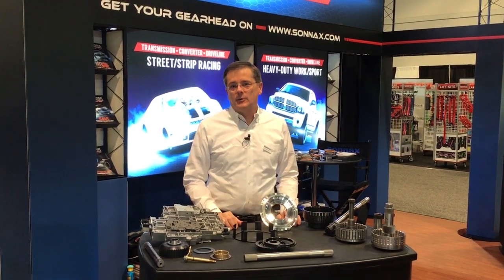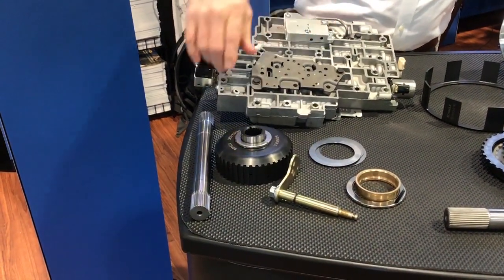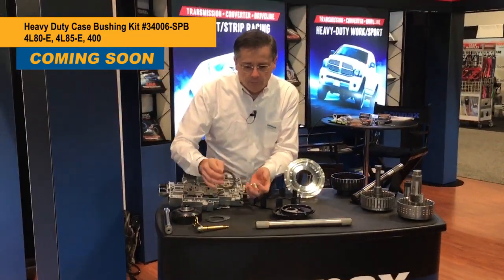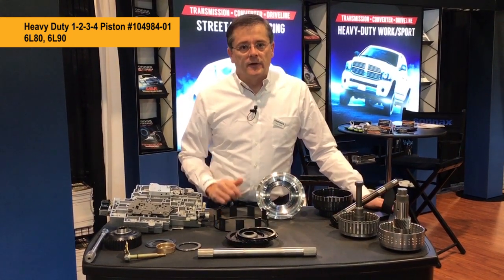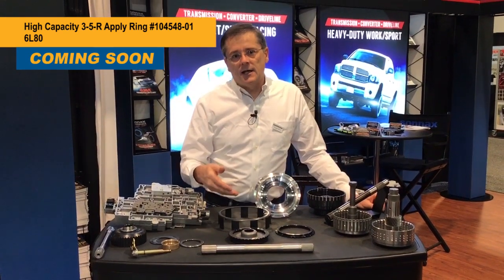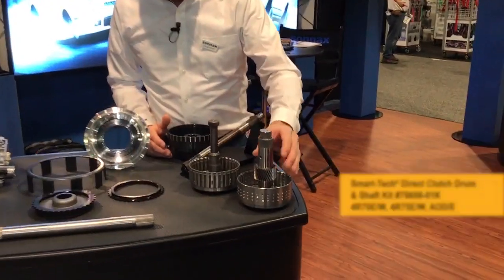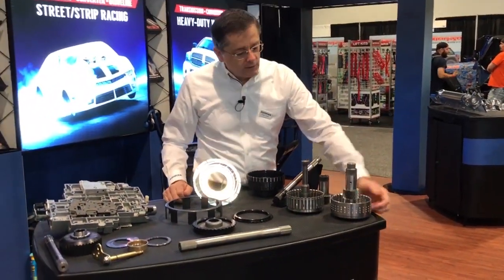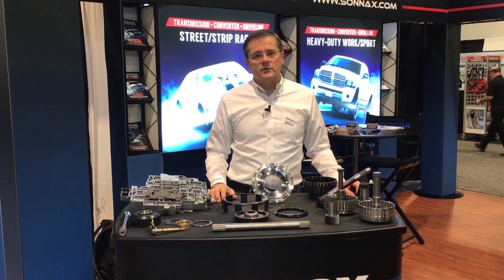Check Out New Sonnax Ford & GM Transmission Upgrades at SEMA 2018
Get an up-close look at the hottest new Sonnax transmission upgrades for GM 4L80/85-E, 6L80/90 and Ford 4R100/5R110W and 4R70W applications.